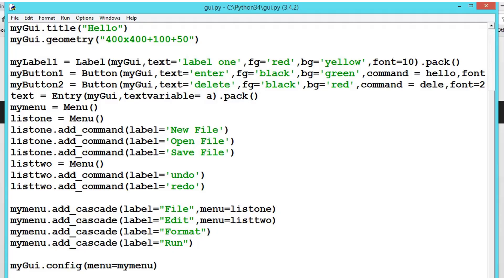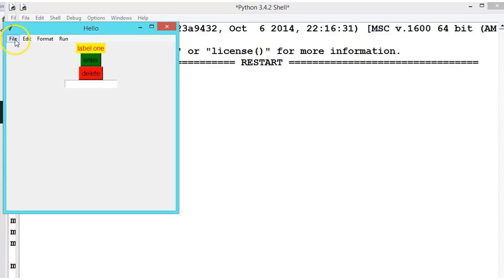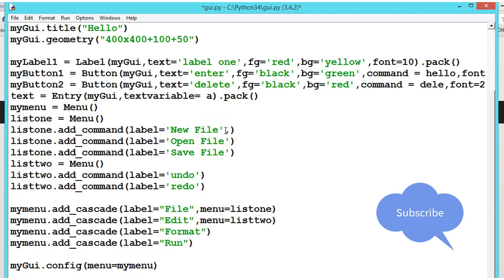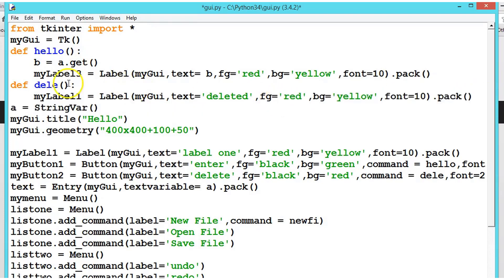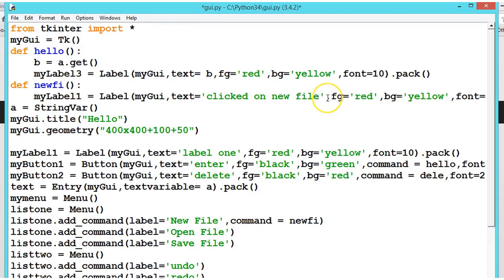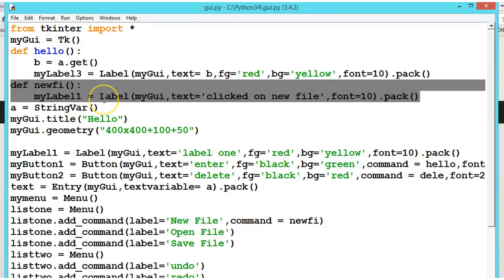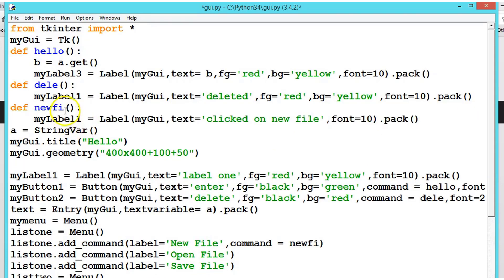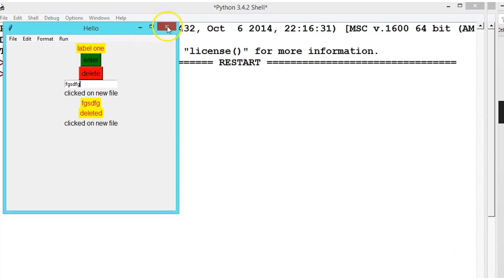Python GUI: Adding Event to menu list Tutorial# 11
In tutorial we are going to Event to Menu List using Python Tkinter